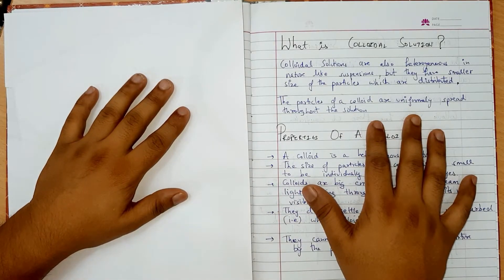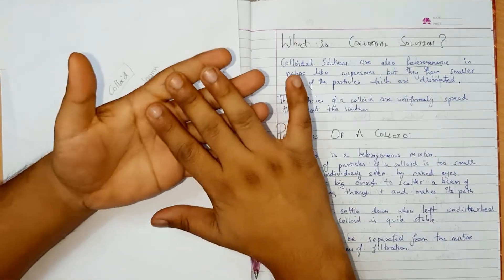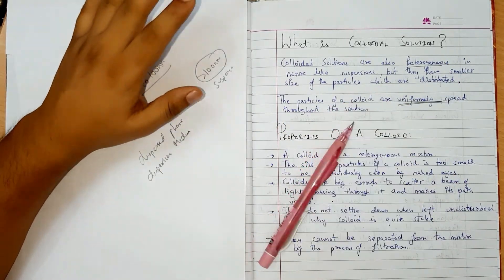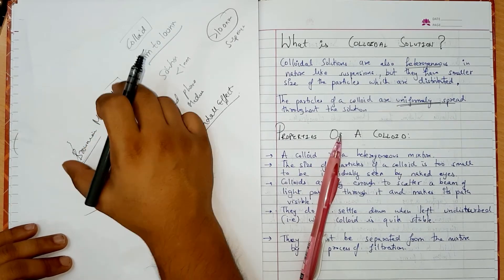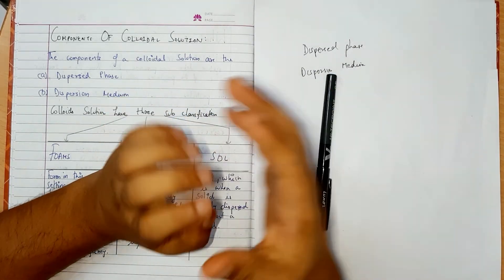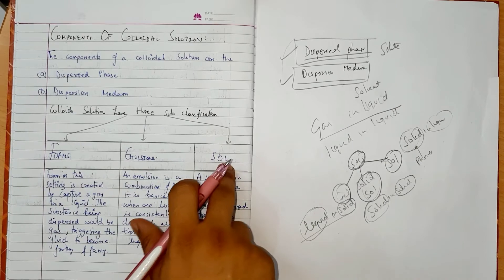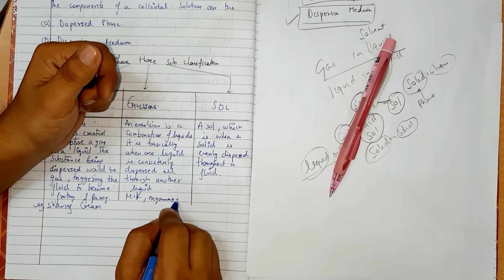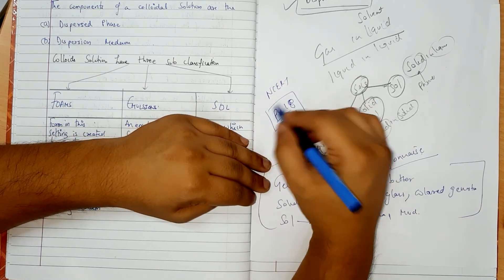Is Matter Around Us Pure class9 Padhai Poori | Colloidal solution in detail |part 7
Ncert class 9 science (chemistry) chapter 2 : Is matter around us pure?
This is part 7 of this chapter in this video lecture I discussed about the following topics in detail
What is colloidal solution?
What is Tyndall effect?
Properties of colloid
Components of colloid
What is dispersed phase and dispersed medium and also difference between them
Common examples of colloids
Classification of colloid
What is gel ?
What is emulsion?
What is sols and it’s three types ?
What are solid sols?
What is gel?

All these videos are helpful for all the students of different boards like cbse,ICSE,haryana boards,upboards,bihar boards and all other state boards these videos are also helpful for the students preparing for competitive exams like ssc,hssc,ssc chsl and all other exams

All the topics are written and elaborate in such  a way that everybody can easily understand.
In this channel you will get vast knowledge from A to Z in easiest way and most important thing is that all videos are in bilingual language i.e Hindi as well as English

If this video was relevant and helpful Do leave a like because it motivates us to make more interesting videos for all of you.
Make sure to comment as well so that we work on it.

Keep Watching..
Keep learning...
Keep Sharing...
Keep Supporting...